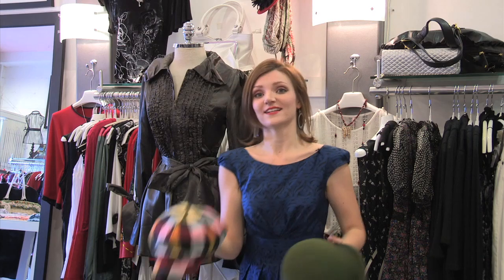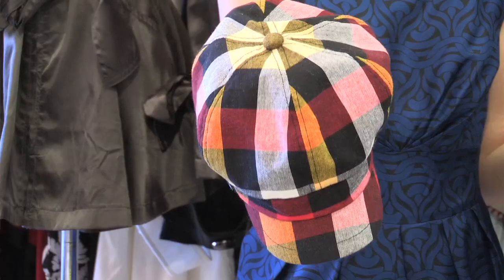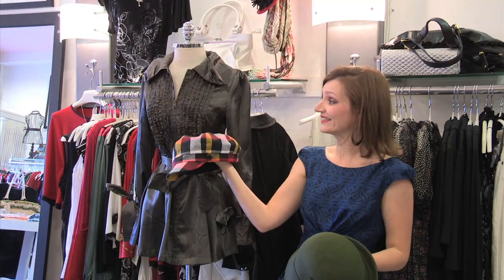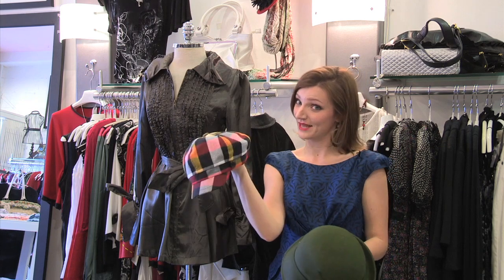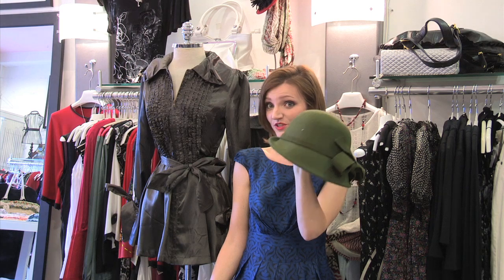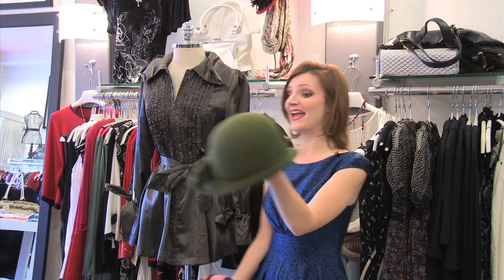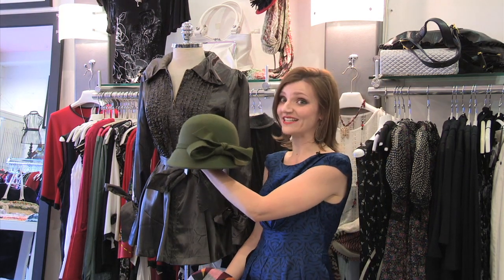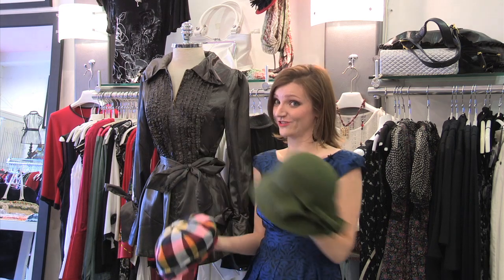What Color Hat With a Grey Trench Coat? : Fashion Color & Style Tips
A grey trench coat is a great accessory, but it doesn't go well with every last color. Learn what color hat to wear with a grey trench coat with help from a professional fashion writer in this free video clip.

Series Description: Selecting out what to wear and making sure all your clothing and accessories match shouldn't be the most difficult thing you attempt to do in a day. Learn about fashion color and style with help from a professional fashion writer in this free video series.